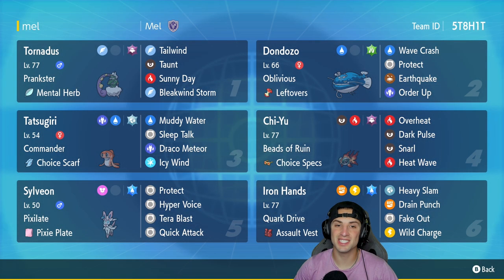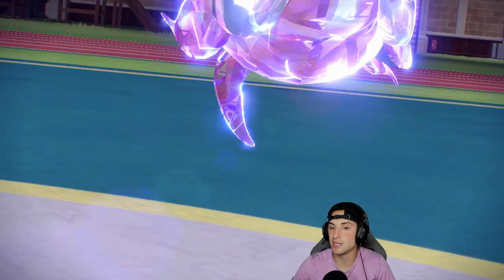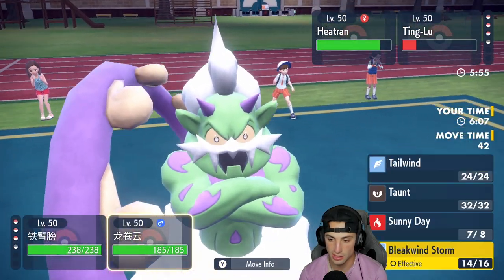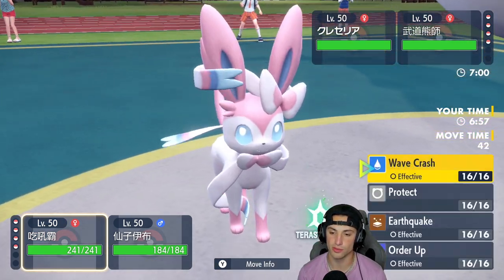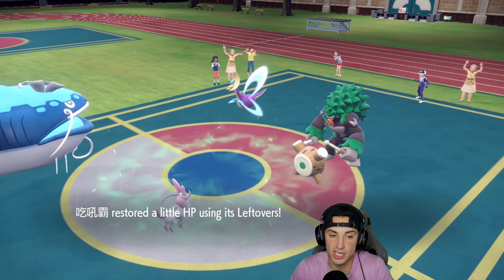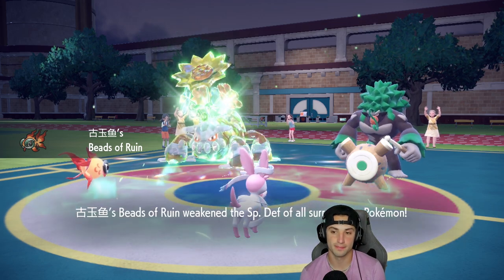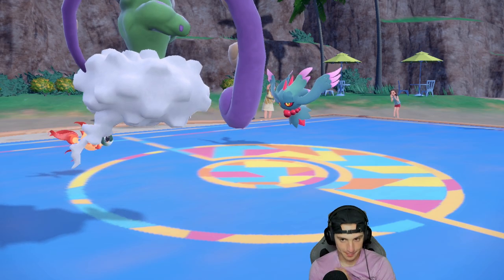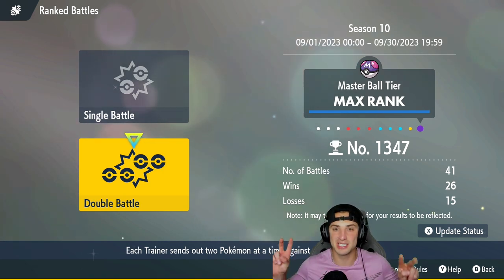Choice Specs Chi-Yu & Sylveon Are A Top Tier Combo! - Pokémon Scarlet & Violet Ranked Double Battles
Rental Code: 5T8H1T

Regulation D Choice Specs Chi-Yu & Sylveon Team That We Use for Ranked Battles in Pokémon Scarlet and Violet!

GAME INFO
Name: Pokémon Scarlet and Violet
Developer: Game Freak
Publisher: The Pokémon Company, Nintendo
Platforms: Nintendo Switch
Release Date: November 18, 2022